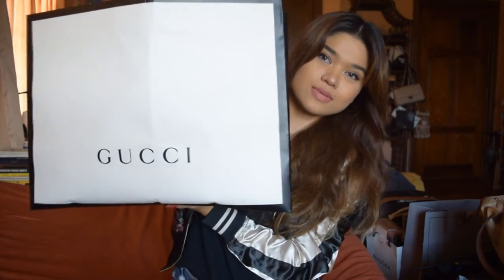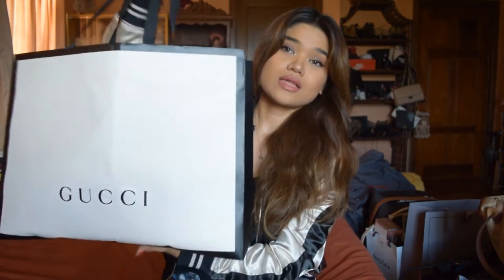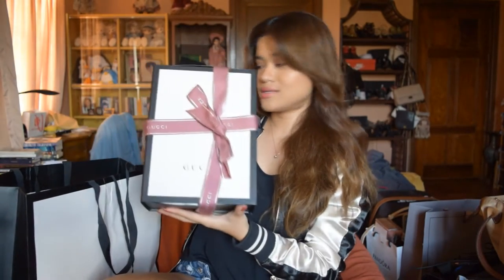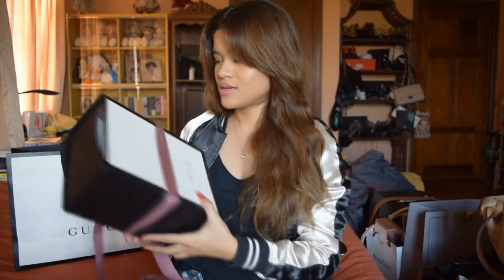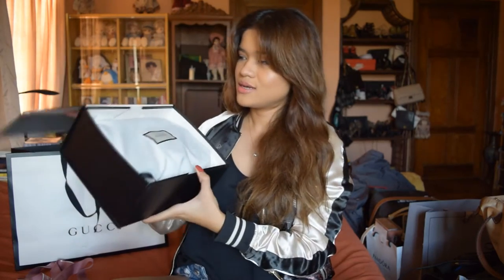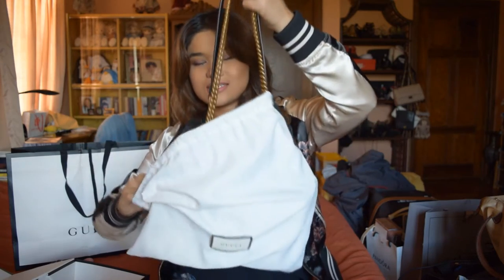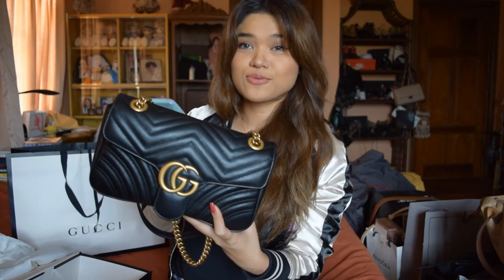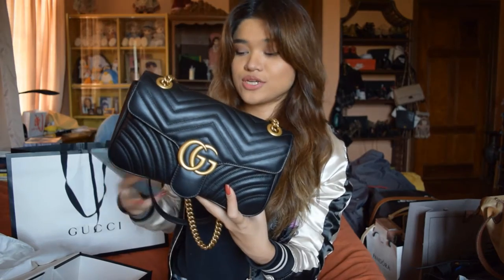GUCCI MARMONT FLAP BAG | Unboxing & First Impressions Review!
Purchased this bag from personal shopper: Tin Duico (@luxeshoppingbytd) on Instagram. Thanks again, Tin! =)

Follow my online handles!:
@trishaglitzy (Instagram & Snapchat)